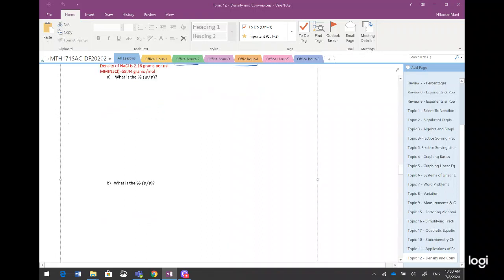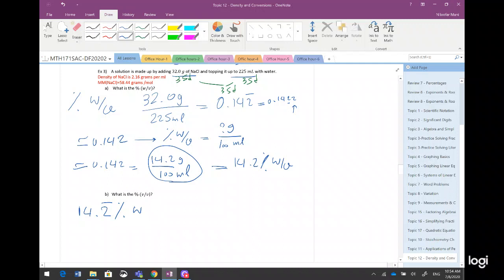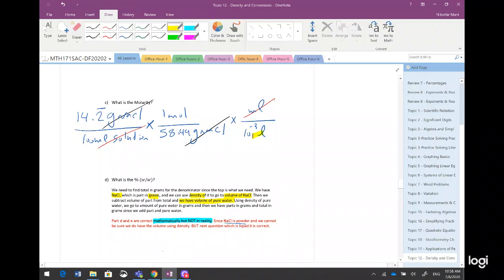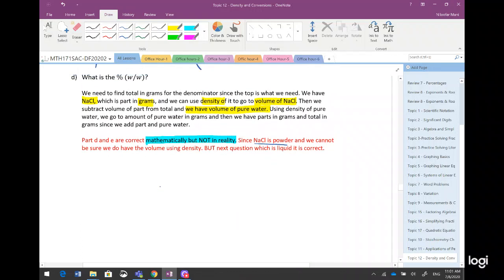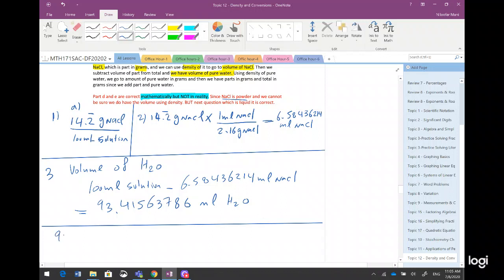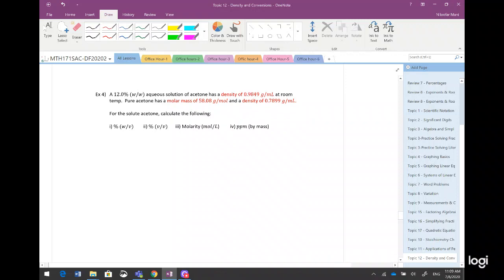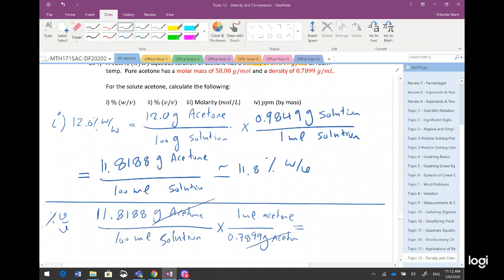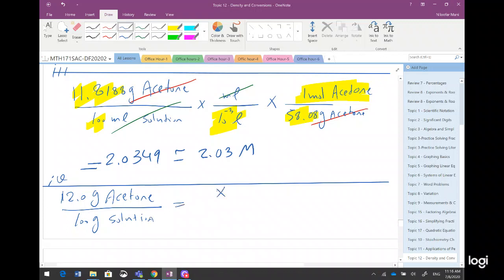Topic 12 Density and Conversions - 2